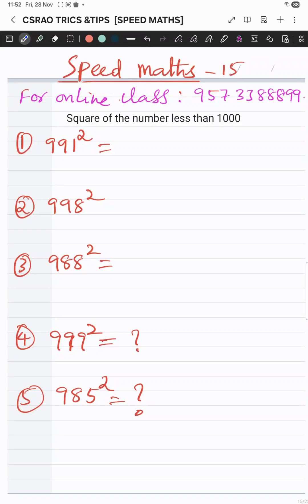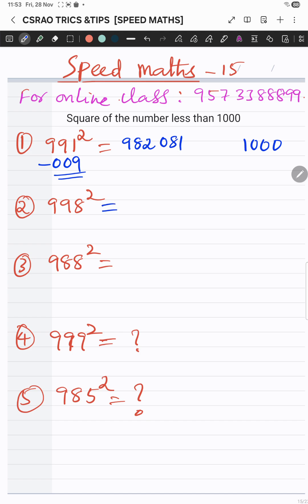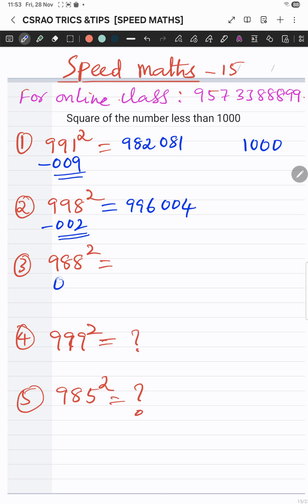Square of numbers just less than 1000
Speed Maths for iitjee ssc rrb bankpoexam by CS Rao , IIT Faculty.

CSRAO IIT FACULTY,
CSRAO TEACHTALKS,
EDUCATIONAL MOTIVATIONAL VIDEOS FOR STUDENTS,
PARENTING TIPS IN TELUGU,
MATHEMATICS TRICKS,
MATHEMATICS PUZZLES,
MATHEMATICS PROJECTS.